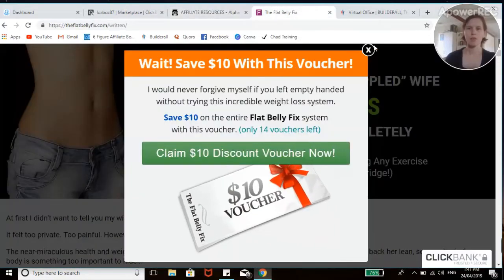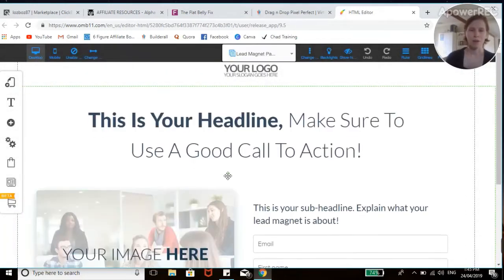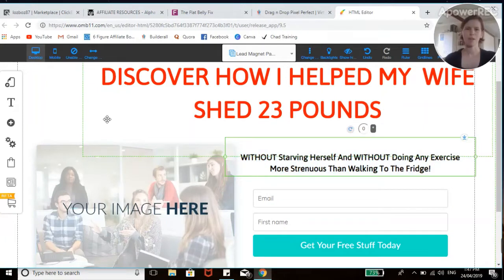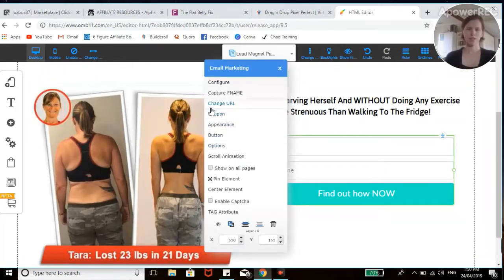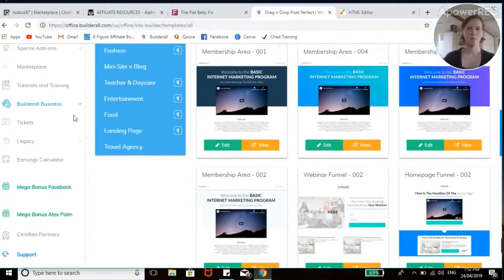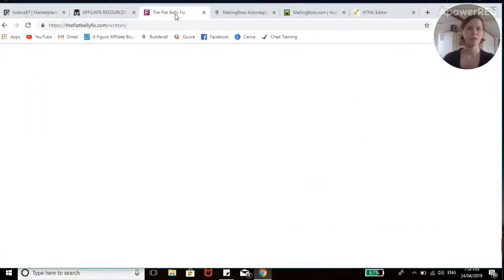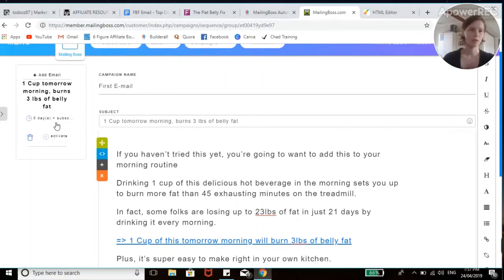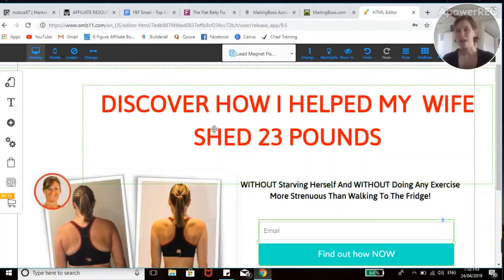How To Build a Sales Funnel 2019 - FAST AND EASY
I'll be sharing in this video how to build a sales funnel in 2019, very easy and fast!

I'll show you how to pick a product, build a landing page, connect that landing page to your affiliate link, set up an e-mail sequence and connect that sequence to your landing page. fast and easy.

Using Builderall to Build a Sales Funnel is fast and easy, as there's loads of templates you can choose from, then simply edit the landing page, connect it to your affiliate product sales page, then connect the sales page to your e-mail marketing software.
Builderall  has it's own e-mail marketing software so it's really easy to integrate these tools in one.

Sales Funnels are needed in Affliliate Marketing to capture lead's emails and then provide follow up e-mails to re-target them and greatly increase conversion rates.

1. The product / Niche
2. The Sales Funnel
3. Driving Traffic..

Using a Sales Funnel is one way to get around Facebook's block of affiliate link use in Facebook Ads. if you build a sales funnel, you use your sales funnel link instead of linking straight to the sales page.

Watch another of my Videos on my channel, about how to Grow your Instagram Account EASY AND FAST!